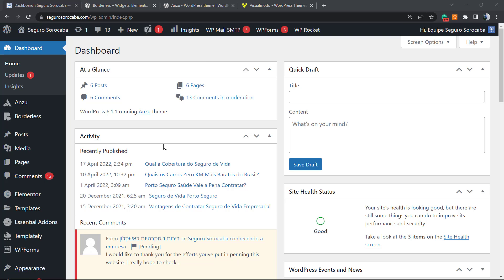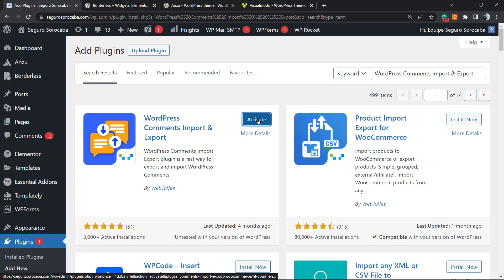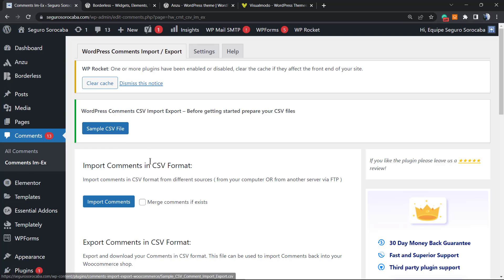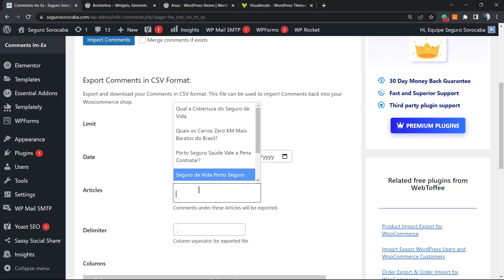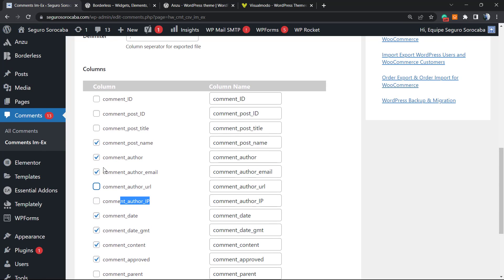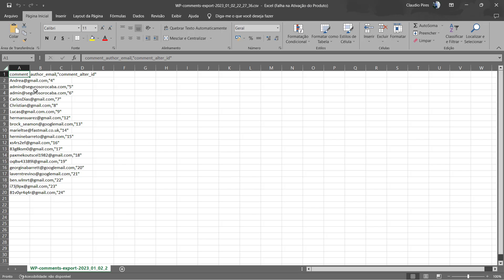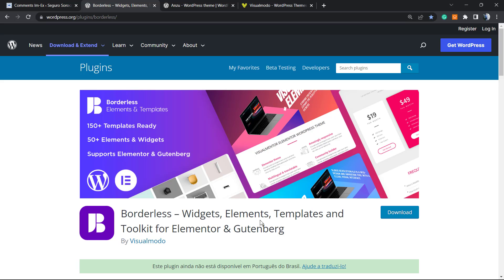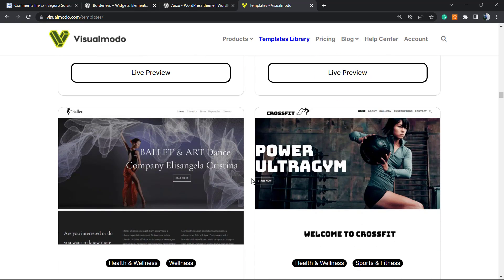How to Collect & Export Email Addresses from WordPress Site Comments For Free?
In today's video tutorial, we'll learn a simple, fast and effective method to collect and export all the email addresses from the persons who commented on our WordPress website posts for free, in a simple method.

The most straightforward method of exporting email addresses from WordPress comments is via WordPress Comments Import & Export.

This plugin allows you to export different information from the WordPress comment section, including email addresses and any meta data that was added via a custom field. First, you'll need to install and activate the plugin.

The WordPress Comments Import & Export Plugin facilitates the easy export and import of comments from your WordPress site. It's straightforward! The WordPress Comments Import and Export plugin accepts CSV files as input. You must create a CSV file and include the Comments information in a structured manner as described in the tutorial. This is intended to match each field of CSV file to the field of a particular Comment that otherwise requires manual entry.

By default, the plugin will export data from all of the comments that people have made on your website. If your website is large, this may be a lot of information to take in.

However, you may want to exclude the comments that the plugin transmits. One alternative is to only export comments that were made during a specific period of time. To limit the time, scroll to the ‘Date’ section. You can then select each date field and choose a start and end date from the calendar window that appears.

You can also export comments from a specific post only. For instance, you may be hosting a giveaway or contest that requires participants to comment on a specific post in order to be eligible for a prize.

You can then export the email addresses from this post and choose the winner. To limit the export to a specific article, click on the box that says ‘Articles’ and then select any post from the list.